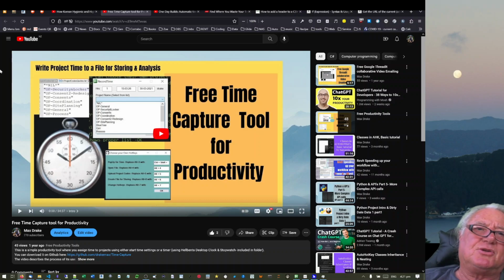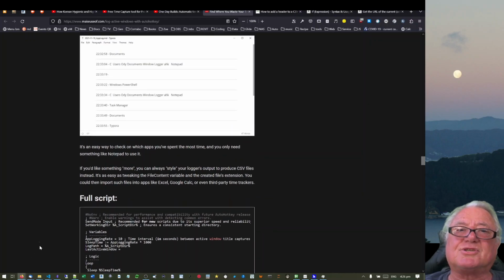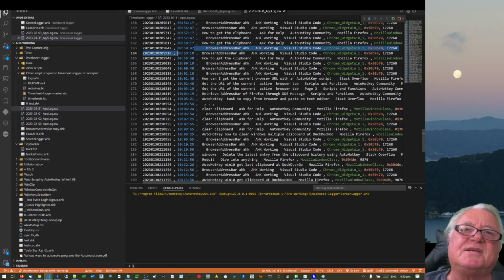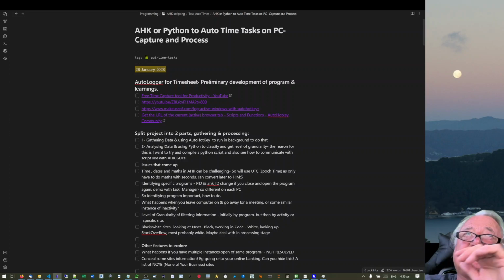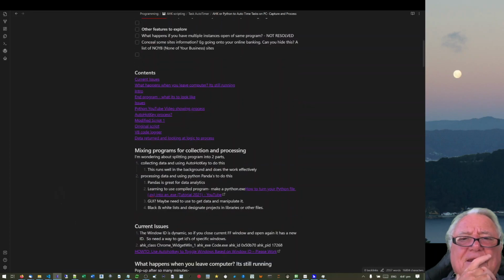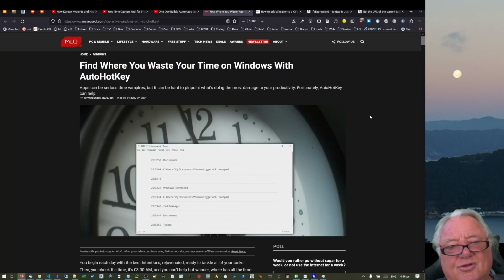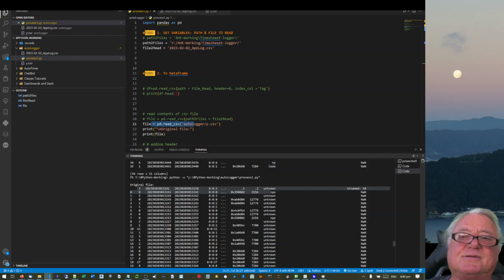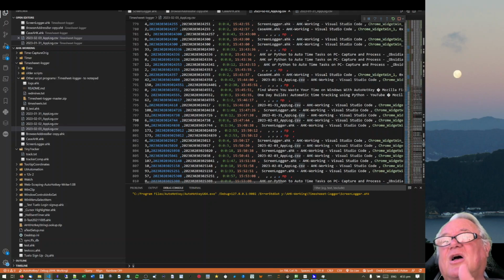Auto Time Logger with AHK and Python Part1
I have a previous project, Time Capture where I extended a small AutoHotKey script by Joy to retrospectively capture time for Timesheets. There is a video “Free Time Capture tool for Productivity” that shows the program and where to get a copy.
I saw Hallden’s” One Day Builds: Automatic time tracking using Python” where he developed a Python script to pre-process computer activity and write to JSON file activities that were specific to his work so he could use it for billing. I liked the idea, but couldn’t get his script to work as I couldn’t load some of the libraries, so I thought about doing the process in AutoHotKey and came across this article” Find Where You Waste Your Time on Windows With AutoHotKey” by Odysseas Kourafalos and used that as a basis to start adapting it to my needs.
My initial take was to use AutoHotKey to gather what information I could on the active windows such as Process ID, Window Class, AhK ID and Windows title as well as working out the start/end times of each change in active window so I could calculate the Duration for time spent on specific activities.
I ran across the issue of the changing of PID’s and IDs every time you closed a program down and restarted it, also that the windows class was often the same for 2 separate programs, so trying to find unique identifiers to log against a specific program took a bit of investigation. In the end I use the WinGet and used ahk_exe Firefox.exe to get the ID of the window so that even if you closed the program down and restarted it you could get the same window and so add an identifier as to which program was active. I went this route rather than relying on string manipulation for the Active window Title.
With time, as I wanted to calculate duration of how long I was on that active window, so using Epoch time or AutoHotKey  internal variable A_nowUTC gave me the time in seconds, so easier to calculate time differences.
In Hallden’s video, he has decided what he captures and only logs to file the windows that he wants. I decided that I wanted to do 2 things with the information that I gathered with the AutoLogger, 1/ See if I could use it to calculate time working on Projects, 2/ see how much time I was wasting on other sites like New, YouTube and other non-productive activities and see if I could change my behaviour (if I felt it necessary to do so).
Because I want to explore the data I decided that AutoHotKey was the appropriate program to use as a background running script, but I wanted to use Python to do the analysis of the data and reformat it. There are a few reasons for this, 1/ I am trying to learn Python, 2/ Python is good for Data Analytics , 3/ I want to extend my Python skills by learning converting a .py file to a .exe file and also look at possibly building GUI’s in Python.
I found adding the URL to the Browser activity a bit of a challenge but in the end used the code from this foum article by atnbuerno, thankyou for that help.
Overall I had to do a bit of tweaking to the script output to ensure that although browser output had more columns than other program output that columns were the same length so that the CSV file could be opened in Python Pandas Dataframe, it does now so data is ready to be reviewed for analysis.
There are issues about post-processing data in that you have to cluster the Data into discrete categories such as by program and further filter and combine different program activities to combine for different projects. That will be the exercise in future videos.

Can you please give a thumbs up for the video.